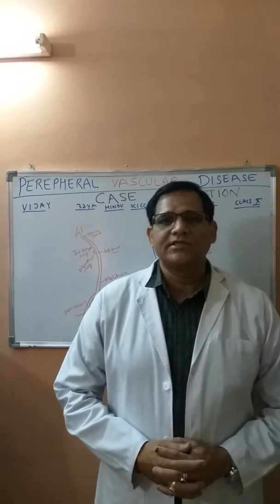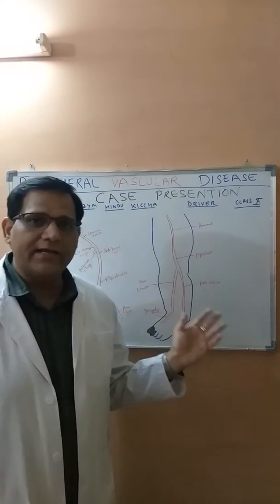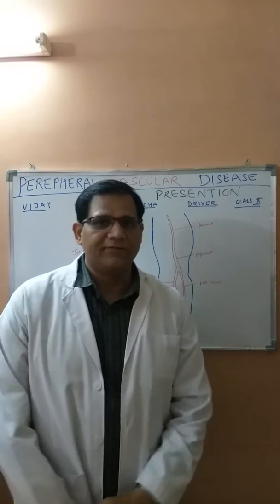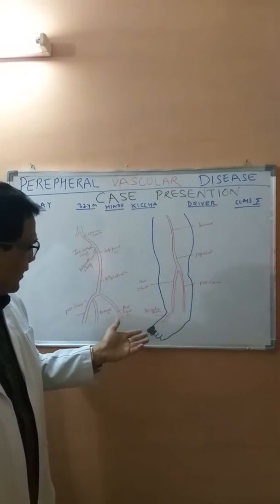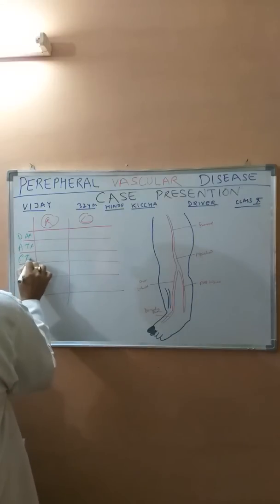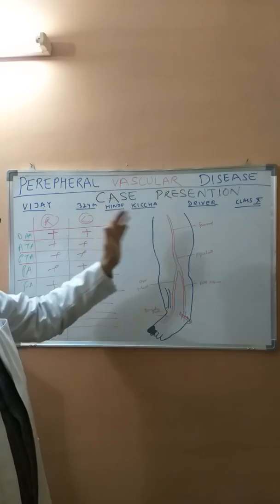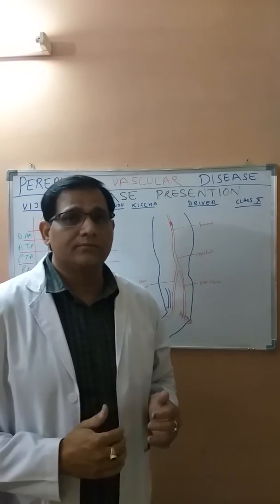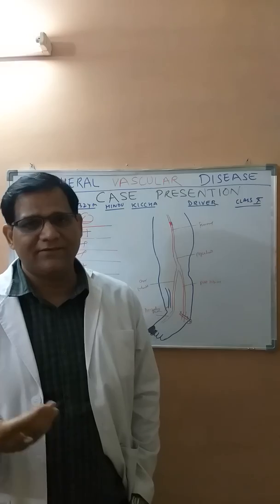Peripheral vascular disease-(Burger's disease) Clinical case presentation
Peripheral vascular disease-case presentation made easy for medical students